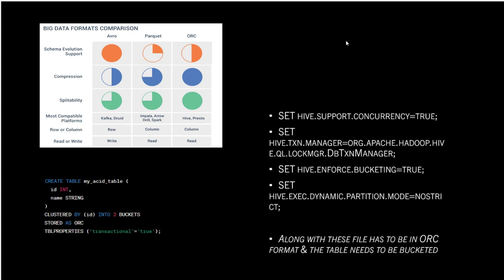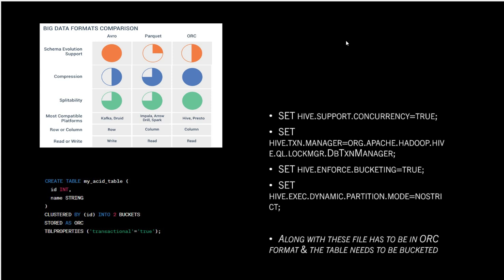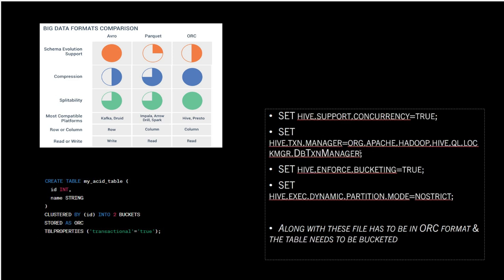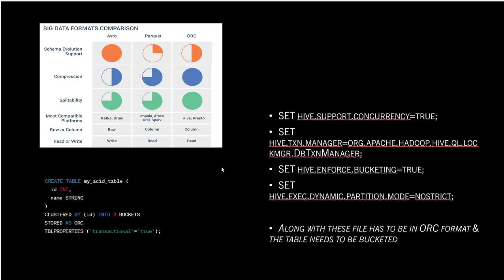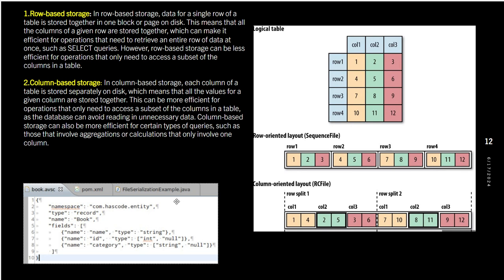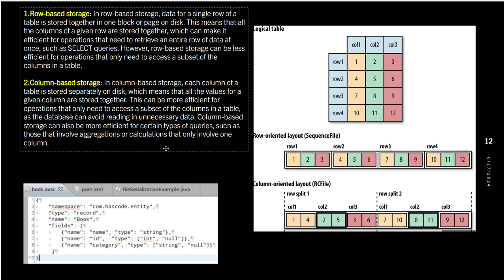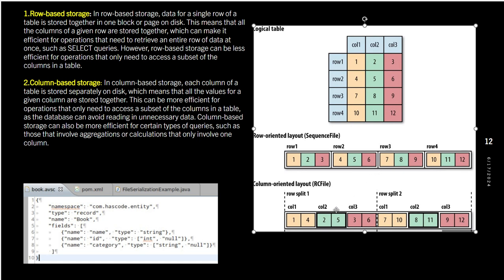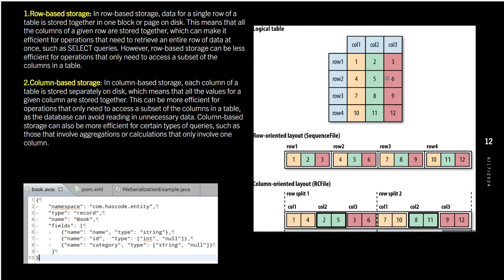hive file formats